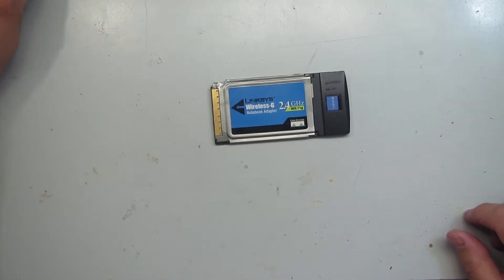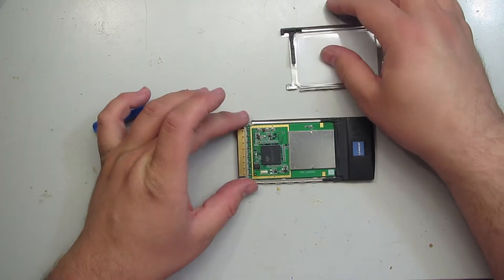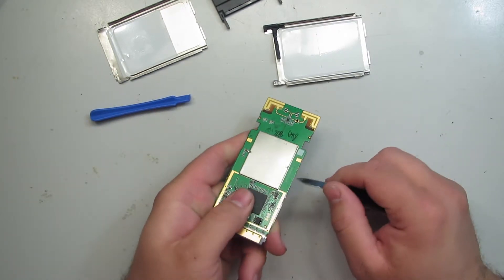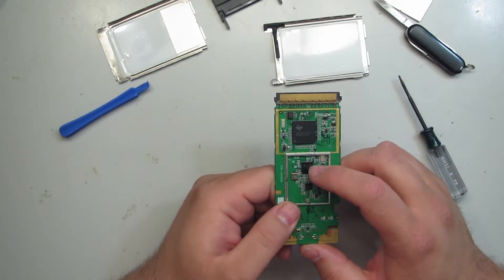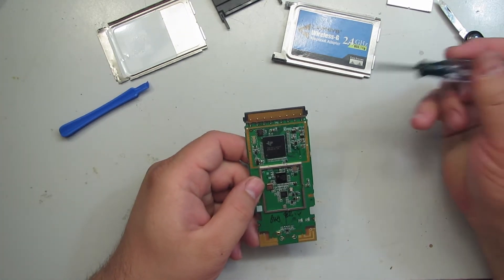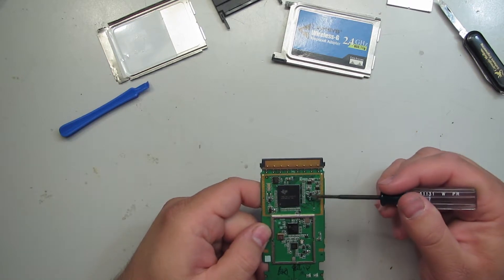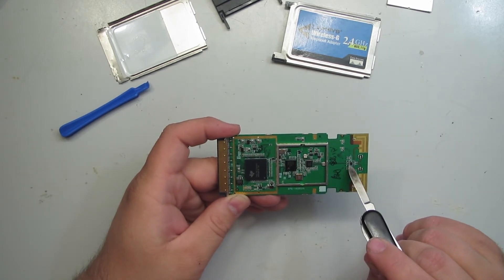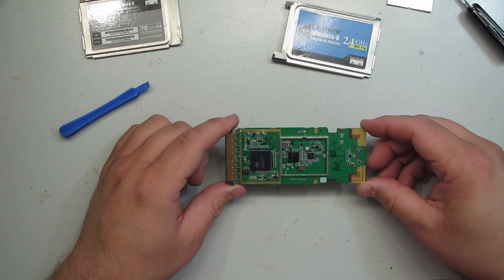Quick look: Linksys PCMCIA WiFi Card Teardown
A quick, destructive teardown of a Linksys WPC54G v.2 PCMCIA WiFi Card